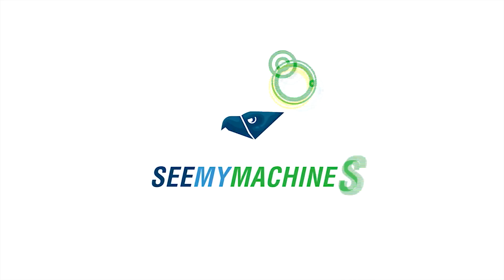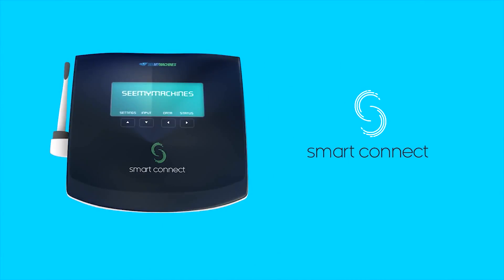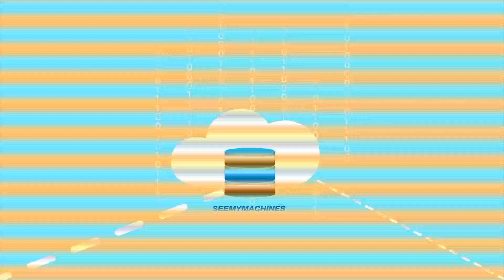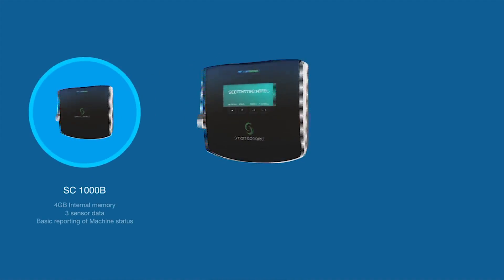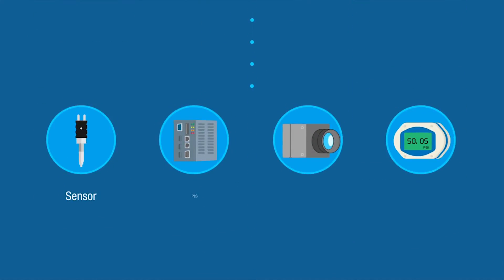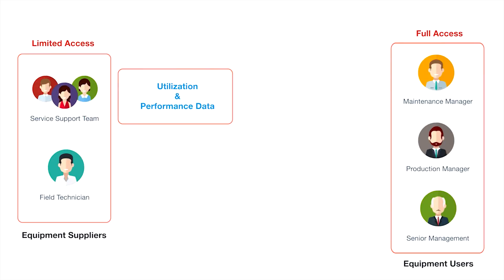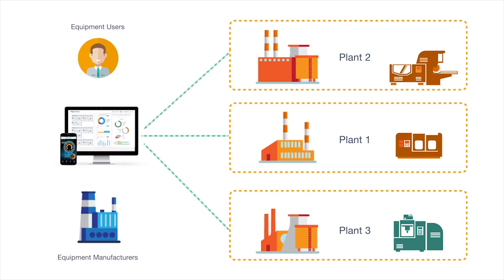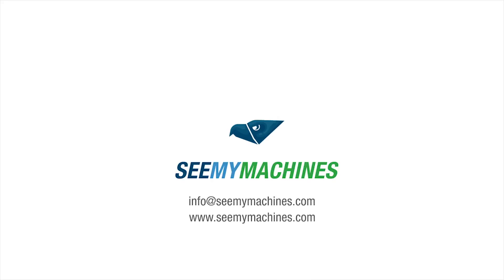SeeMyMachines : Remote Machine Monitoring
IIOT solution from Planet G